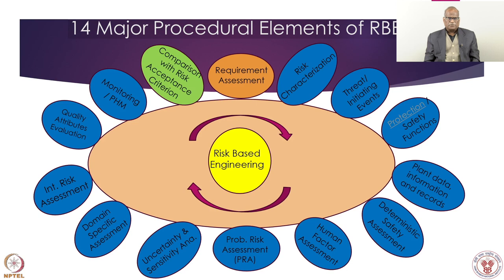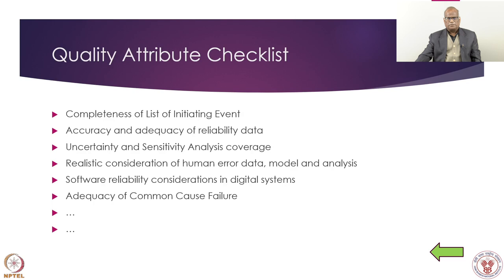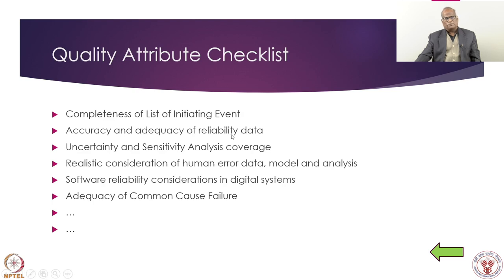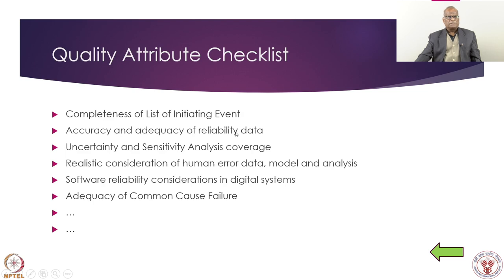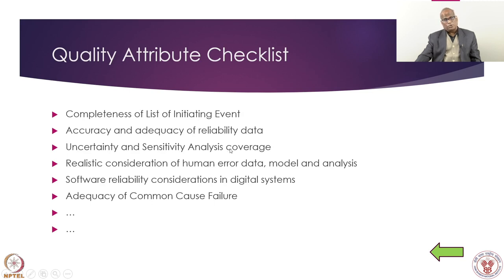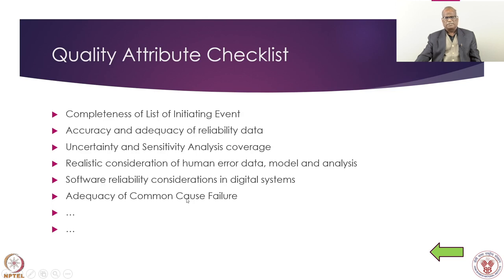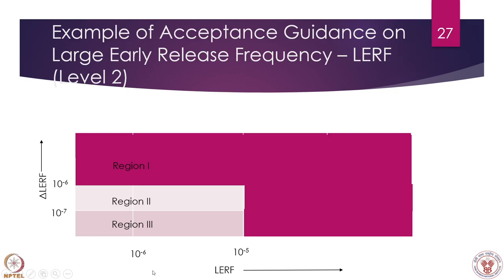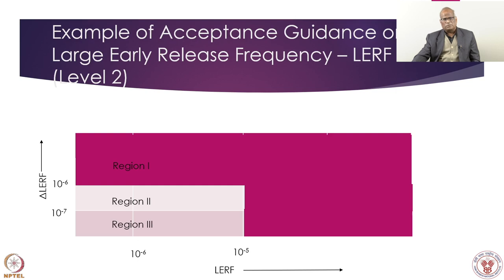Week 1 : Lecture 5 : Risk Characterization